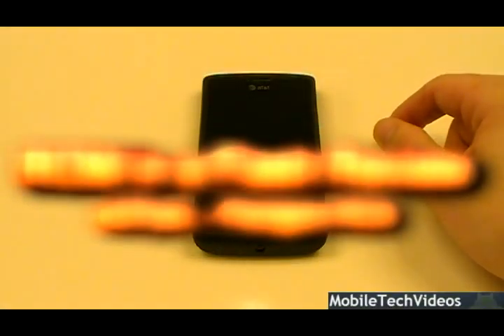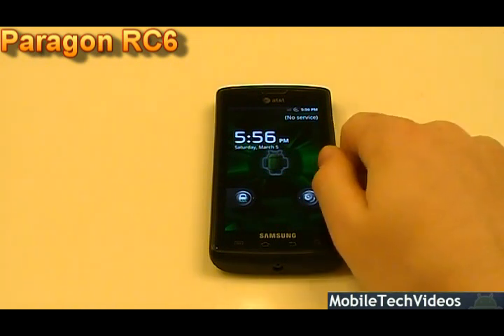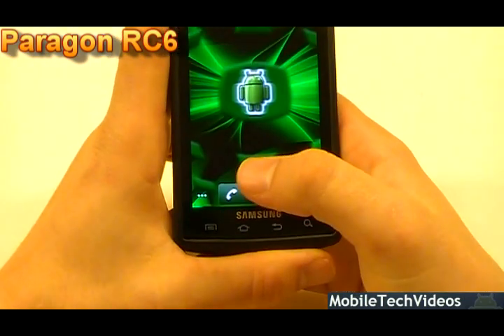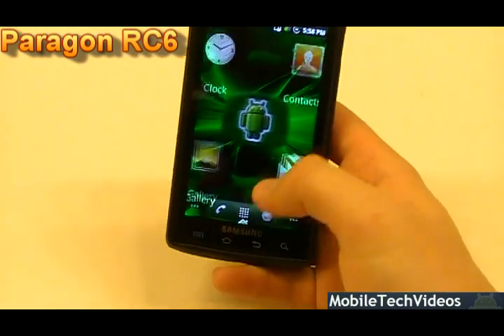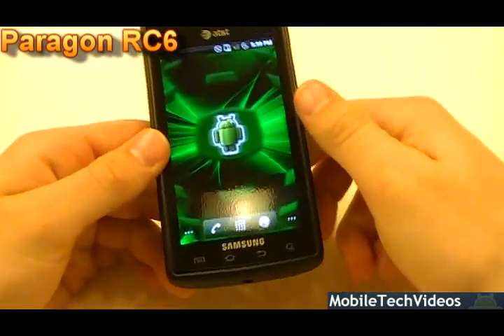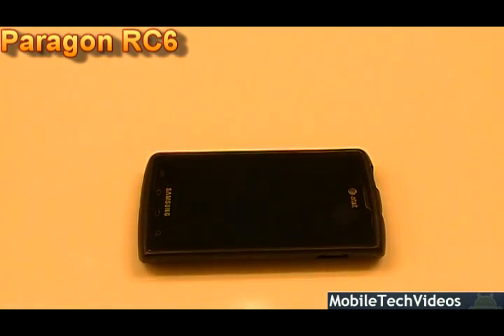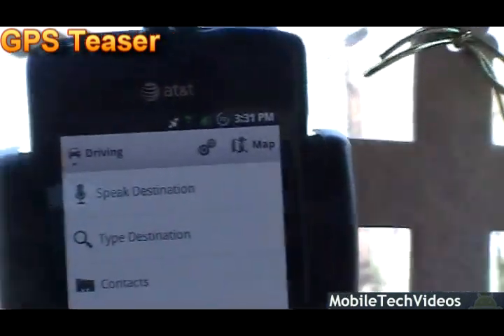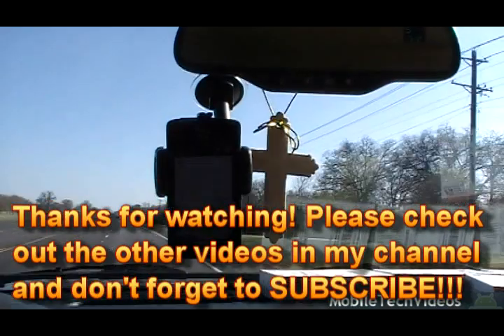Samsung Captivate ROM's In a FLASH (Paragon RC6.0) *March 5th 2011*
ROM's In A Flash Presents...Paragon RC6.0 for Captivate. This is an in depth view of the Paragon RC6.0 for Samsung Captivate. We will talk performance scores, bugs, change log changes and more with on hands look of what to expect. for the latest news and information!

PLEASE consider donating to the developer. Hours of work go into every single ROM and your donations are great appreciated.